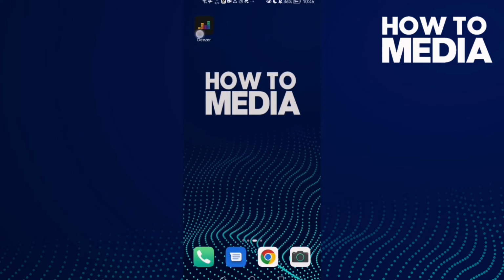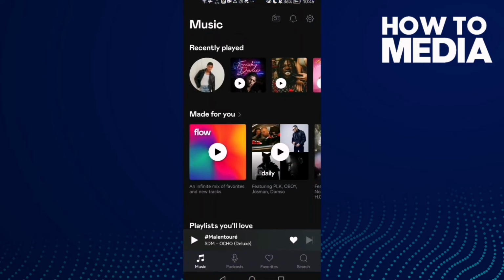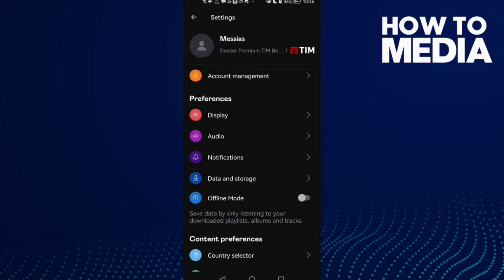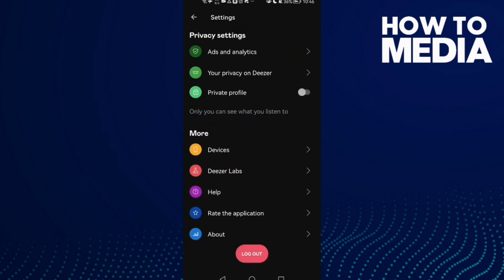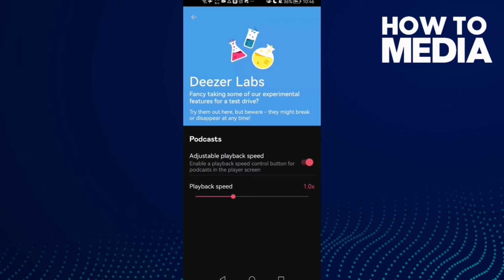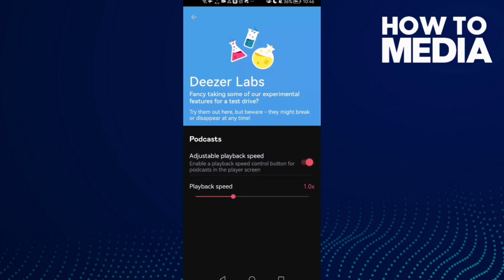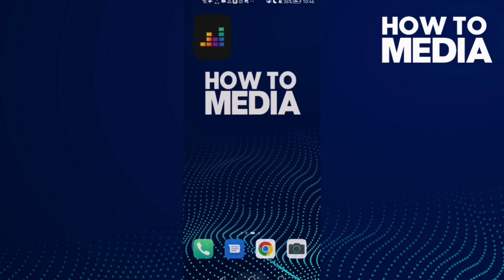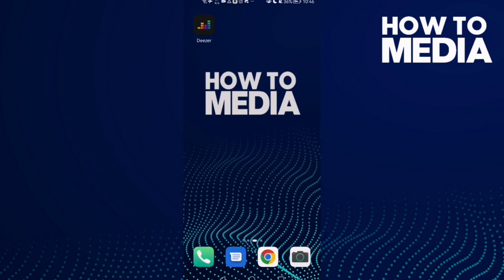How to Disable Adjustable Playback Speed on Deezer Mobile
in this video we discuss :